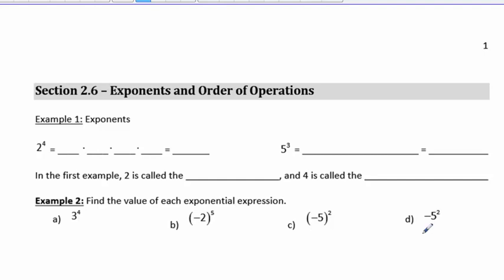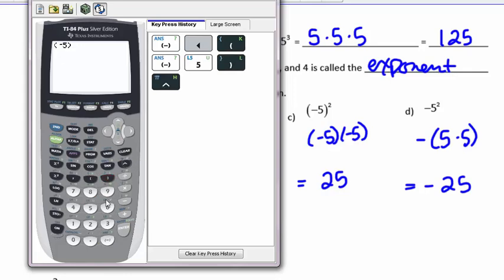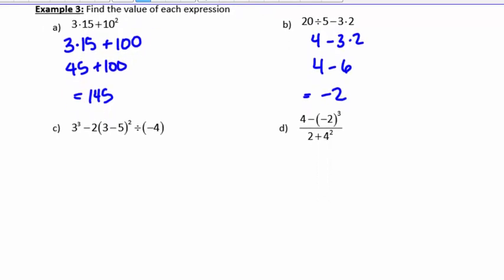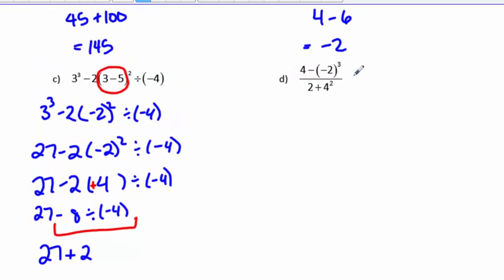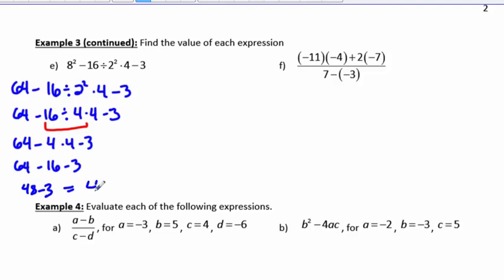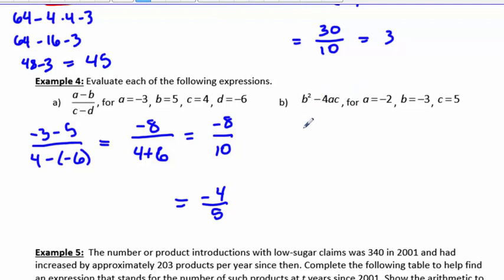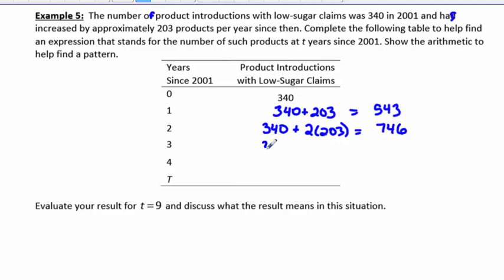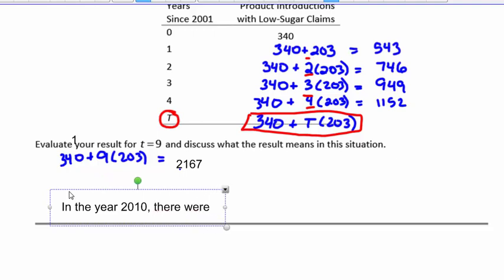MAT 039 - Section 2.6